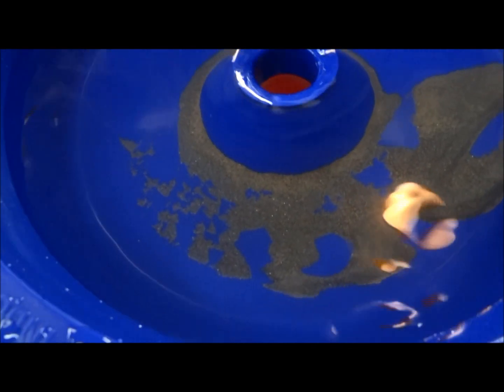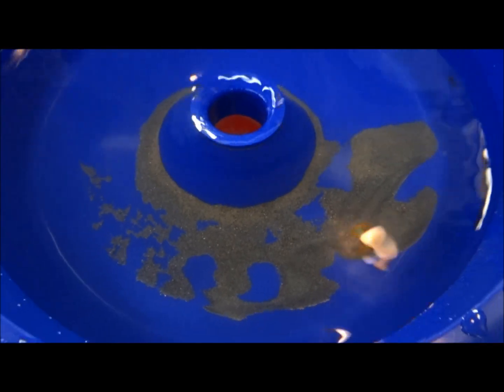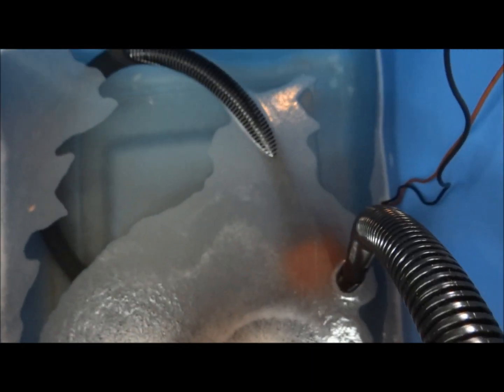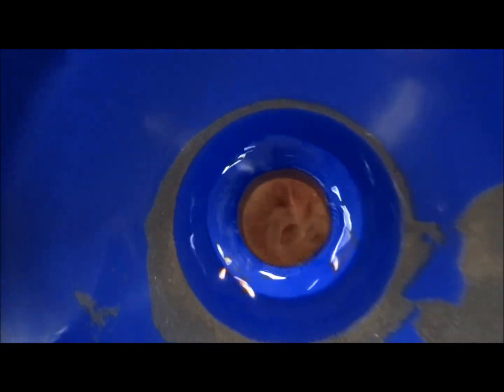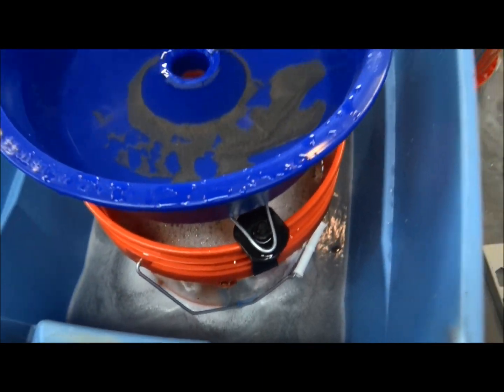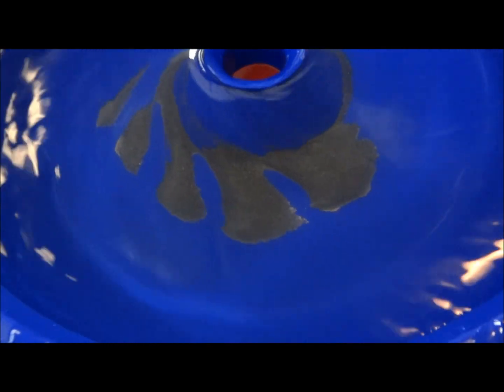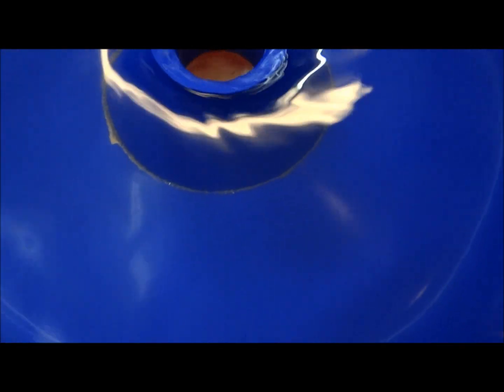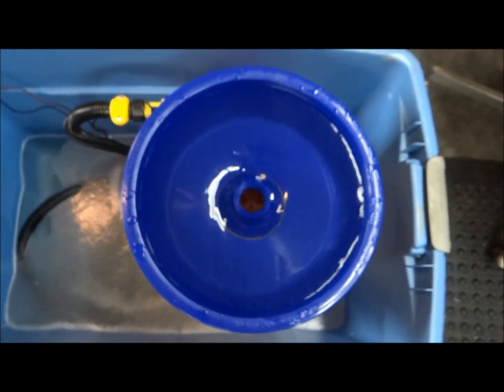Blue Bowl Concentrator - Fine Gold Recovery from Black Sand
Here is a quick video on the first time I used The "Blue Bowl" Concentrator for fine gold recovery.  After a couple of uses recovering very fine gold, that was otherwise being lost, I think it's a good buy at around $100.